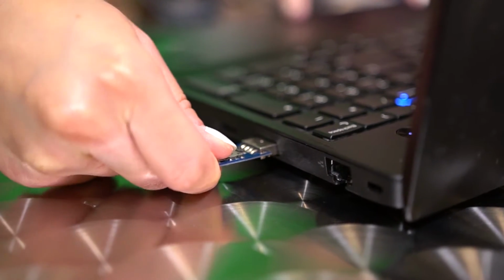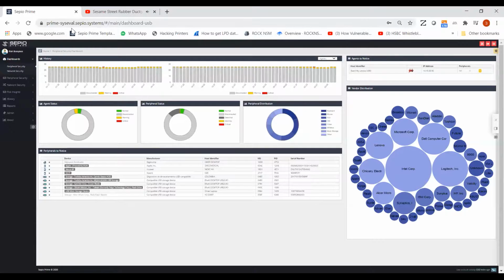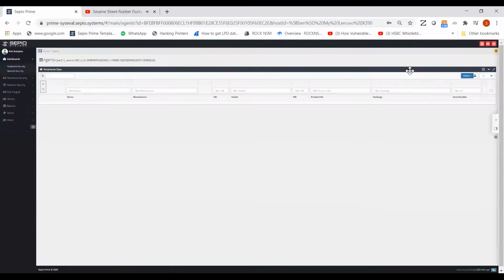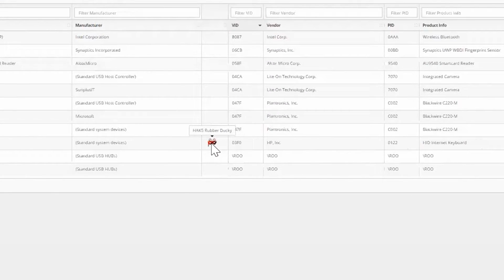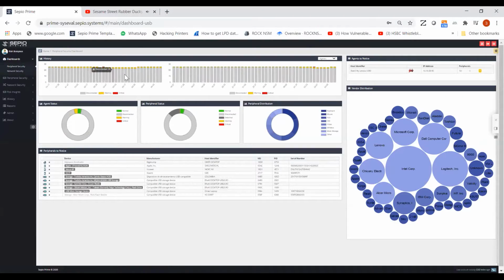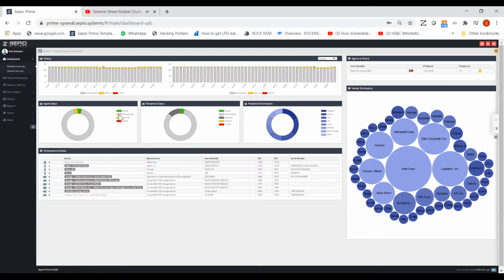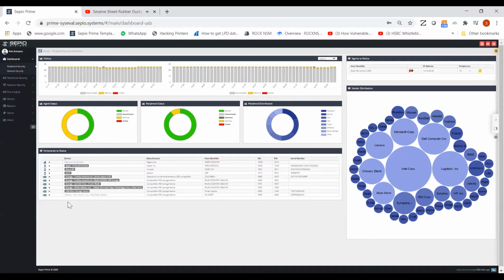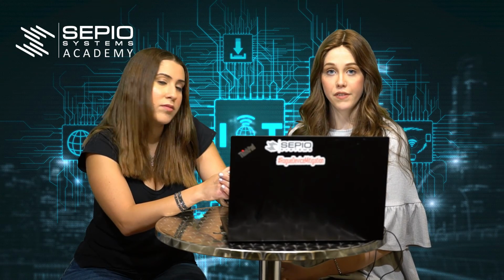Sepio Academy - Peripherals Dashboard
On this episode, you will be given a simple walkthrough of our Peripherals Dashboard section.